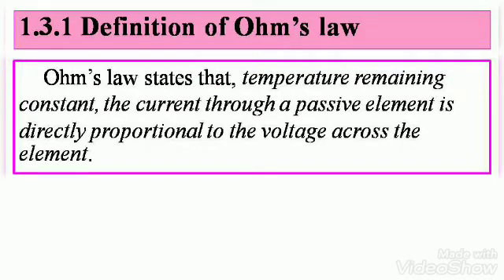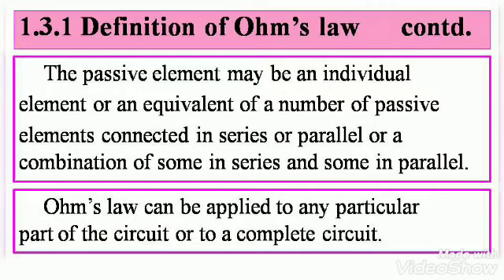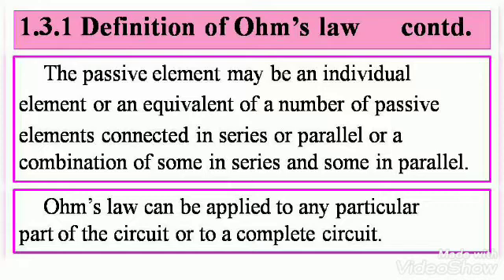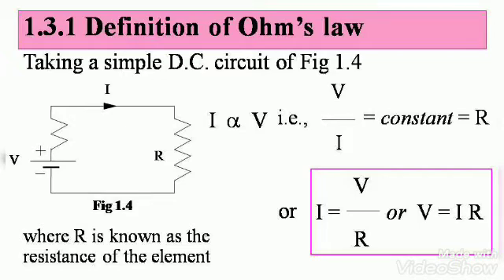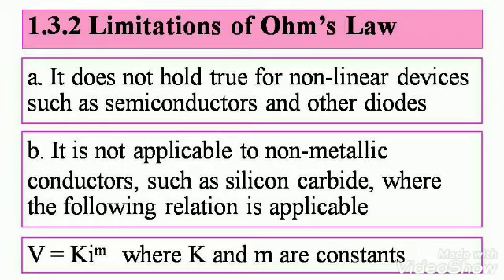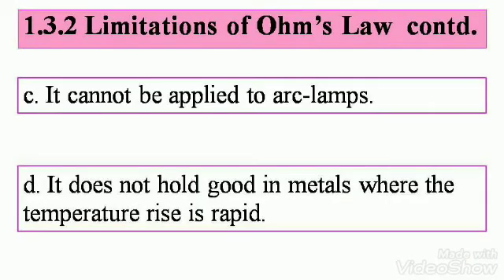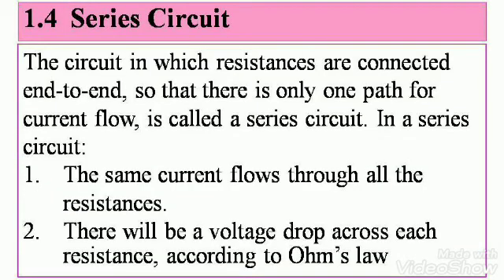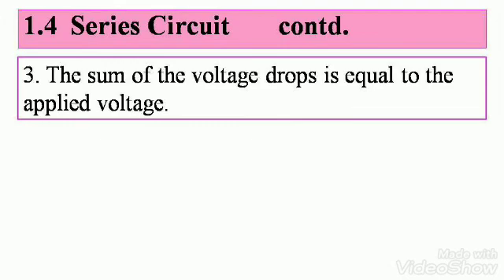DC Circuits (A-3)